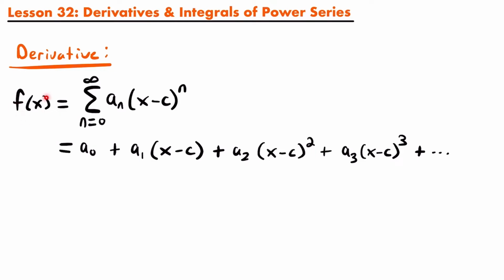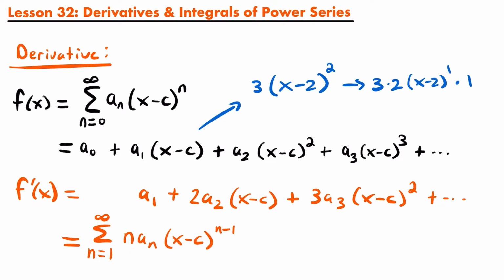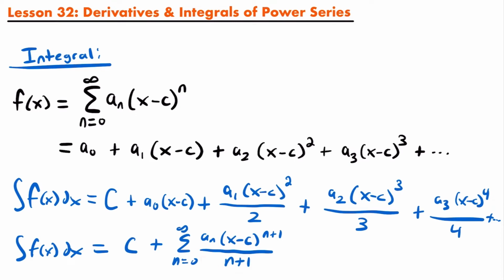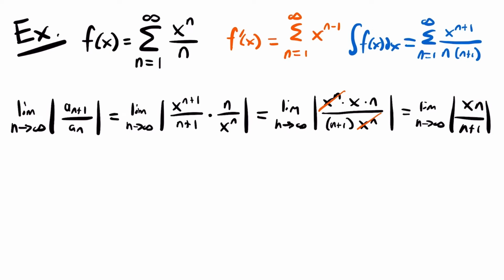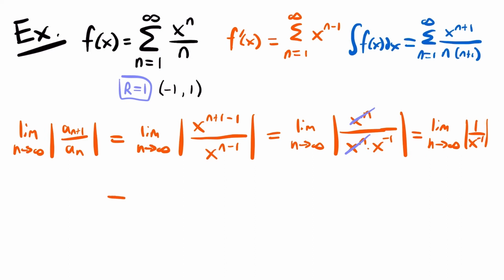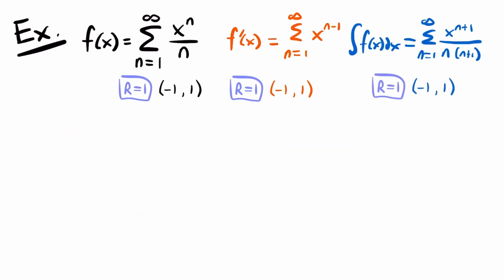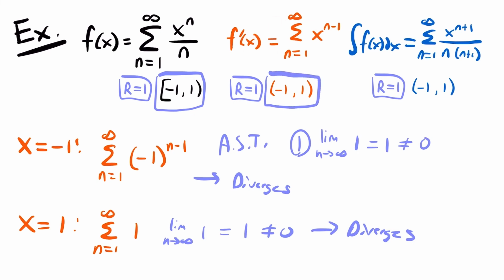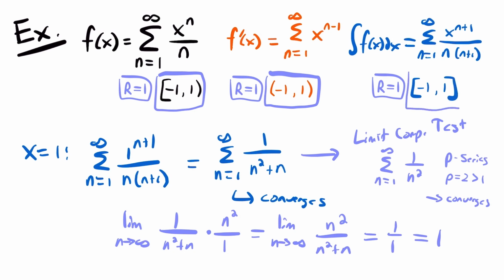Power Series - Derivatives & Integrals | Calculus 2 Lesson 32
How to Differentiate & Integrate Power Series (Calculus 2 Lesson 32)

Video Chapters:
0:00 Derivative of a Power Series
7:45 Integral of a Power Series
13:59 Brief Discussion of Radius & Interval of Convergence
15:01 Example Part 1 - Finding Derivative
16:38 Example Part 2 - Finding Integral
18:15 Example Part 3 - Radius & Interval for Original Series
25:03 Example Part 4 - Radius & Interval for Derivative
27:54 Example Part 5 - Radius & Interval for Integral
32:46 Example Part 6 - Checking Endpoints for Original Series
36:31 Example Part 7 - Checking Endpoints for Derivative
39:29 Example Part 8 - Checking Endpoints for Integral
45:47 Example Part 9 - Conclusion
46:26 Outro